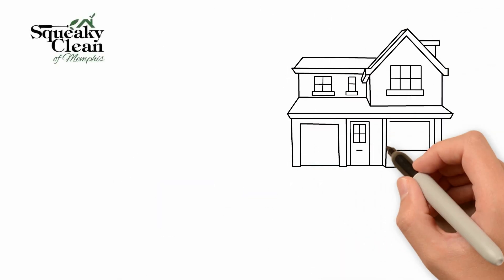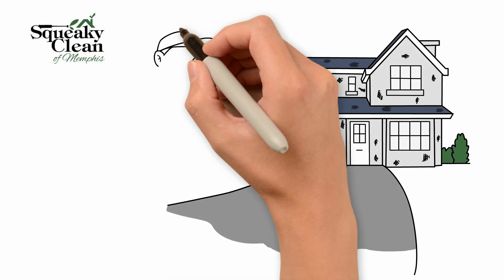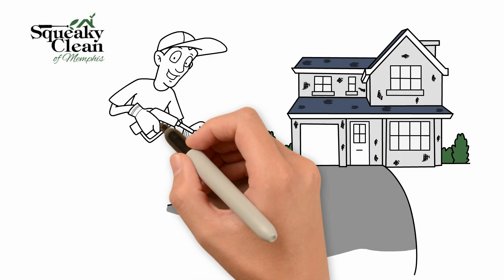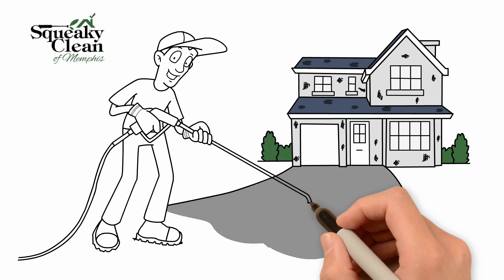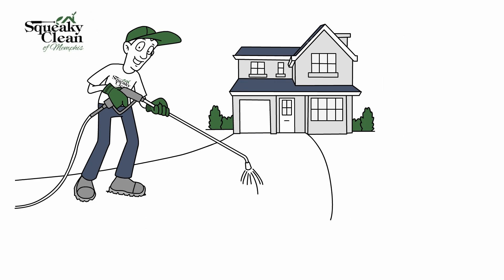SQUEAKY CLEAN OF MEMPHIS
What do you hire a pressure washing company for?
The experience.
It’s protecting your plants, it’s preventing damage to your siding and roof, and your safety.
If the thought of your loved one on a ladder or on your roof handling awkward equipment for the first time makes you cringe, hire a professional.
SQUEAKY CLEAN OF MEMPHIS knows how to get good results fast, preserve the plants and greenery around your house, and handle your valuable property in a responsible way.
We can help bring your deck, patio, sidewalk and the siding or the roof of your house back to life.
SQUEAKY CLEAN OF MEMPHIS services all of Memphis, Tennessee and the surrounding area.
For a free estimate fill out our contact form below.